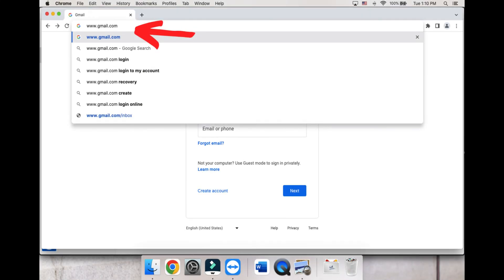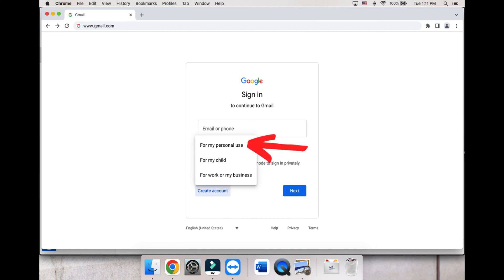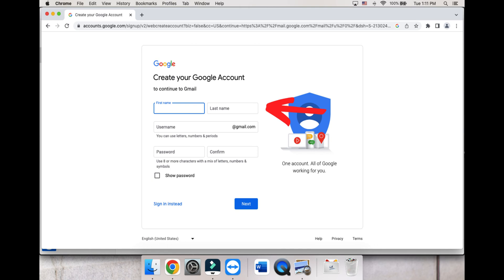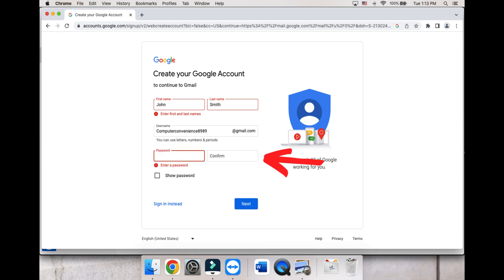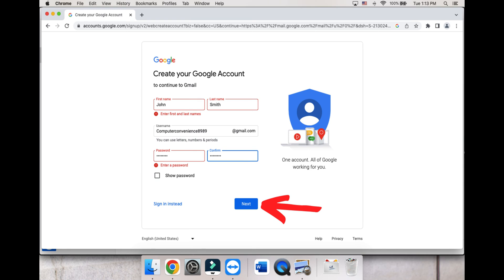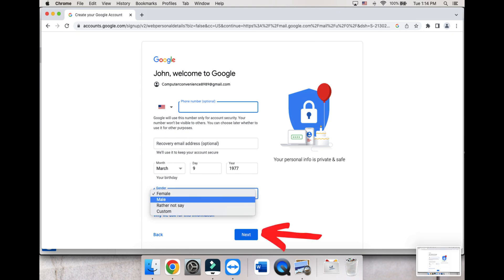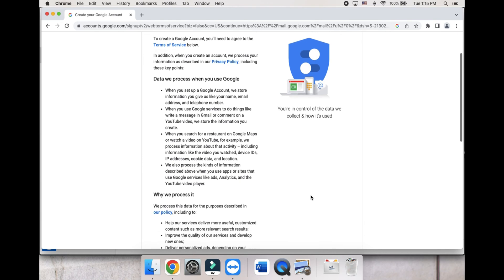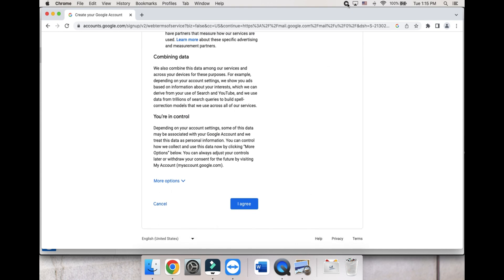How to Create a Gmail Account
In this video, we'll walk you through the simple process of setting up your very own Gmail account. Creating a Gmail account is a straightforward process that can be completed in just a few easy steps, so let's dive right in!

First, head over to the Gmail homepage From there, click on the "create account" button and select "for my personal use." Fill out the necessary information, beginning with your first and last name. Then, choose a unique username. If your desired username is already taken, consider adding a letter or two to make it unique.

Next, it's time to create a strong password. After entering your password twice, you can use the "show password" option to ensure they match. Once everything looks good, click "next" to proceed.

This step ensures you can recover your account if you forget your password. Enter your birthday and select your gender, then click "next."

After completing these straightforward steps, you'll be taken to your brand new Gmail inbox, where you can start sending and receiving emails right away!

About Computer Convenience:

Computer Convenience is your one-stop shop for help with any and all computer and iPhone issues.  With easy-to-follow videos and tutorials, you can resolve your tech issues yourself without having to pay someone or take a trip to the local cell phone provider store for assistance. and let me know of any problems you would like to see covered!